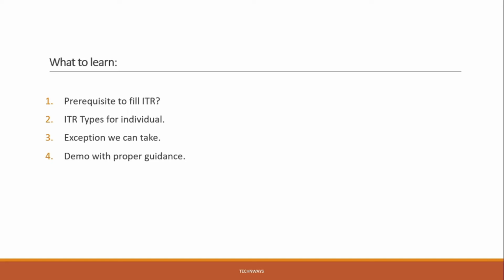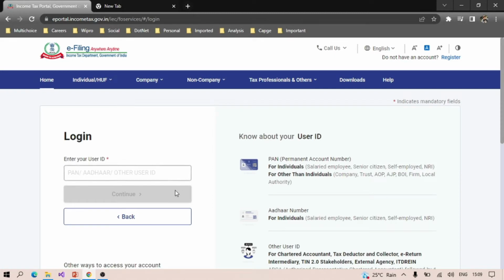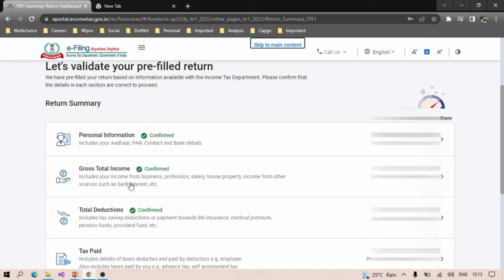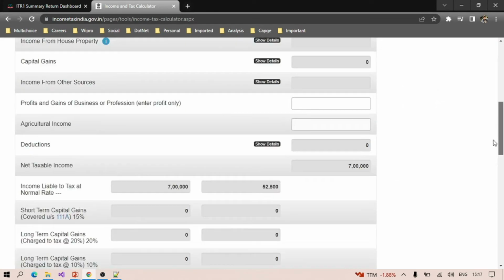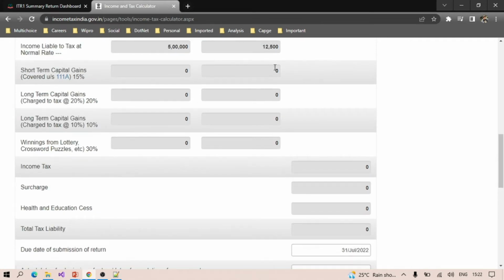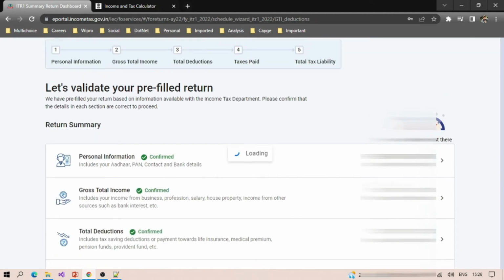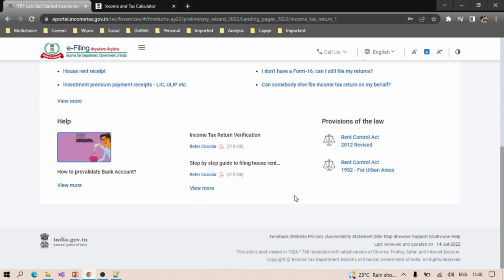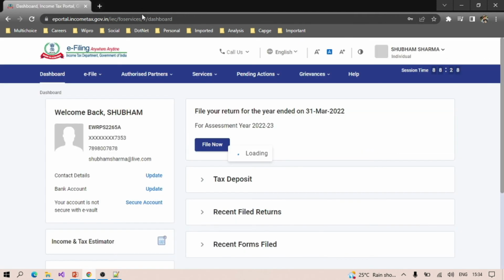Income tax return filing | ITR Filing for Individual | ITR-1 | How to file Income tax return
We have explained process of filling ITR for AY 2022-23. we have given detailed and step by step details to file ITR. we have filled ITR-1 for Individual tax payers.

What to learn:

New Tax portal details
Prerequisite to fill ITR?
ITR Types for individual
Exemptions we can choose
Demo with proper guidance

1. FD - Longterm - 5 yeares
2. PPF - Open with any bank (80C)
3. NPS -  (80CCD)
4. VPF - Vitual Provident Fund
5. Mediclaim
6. HomeLoan
7. Child Education
9. Electric vehicles